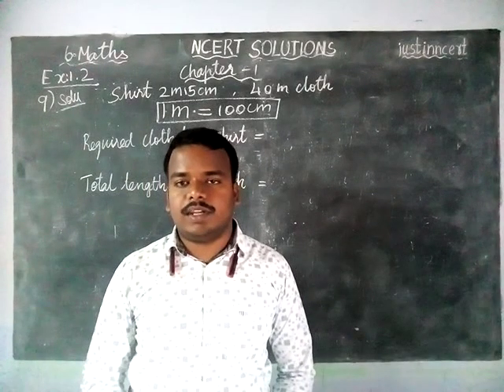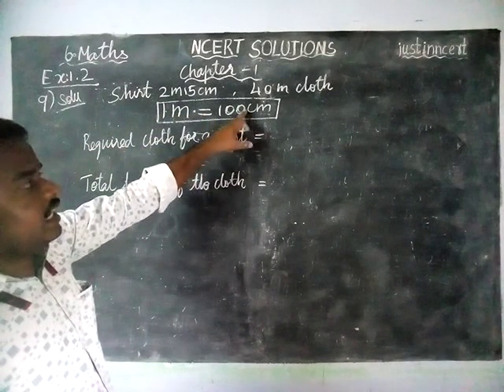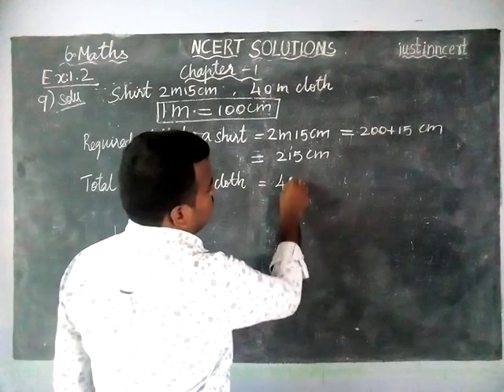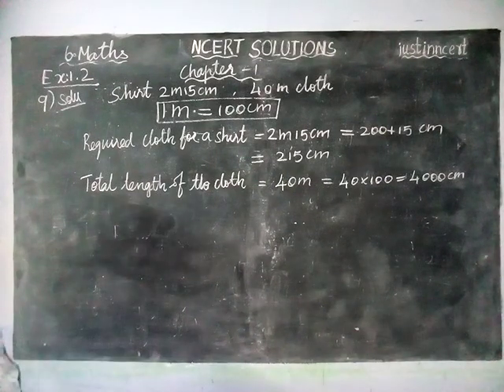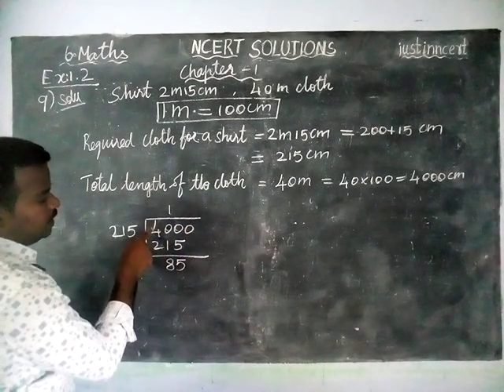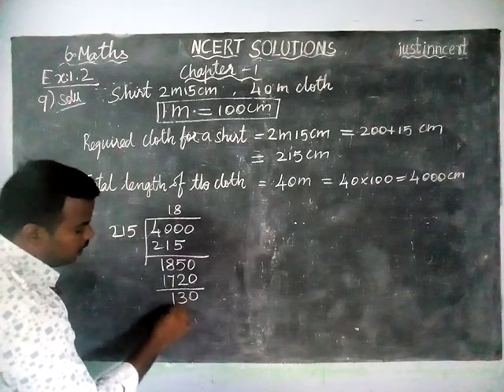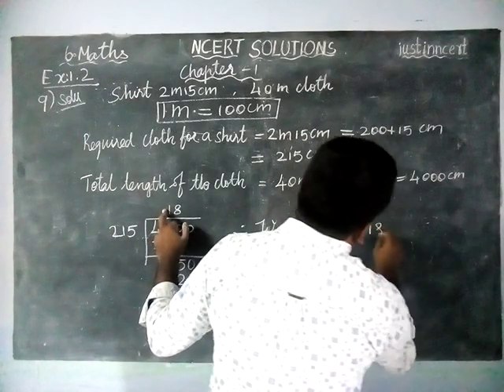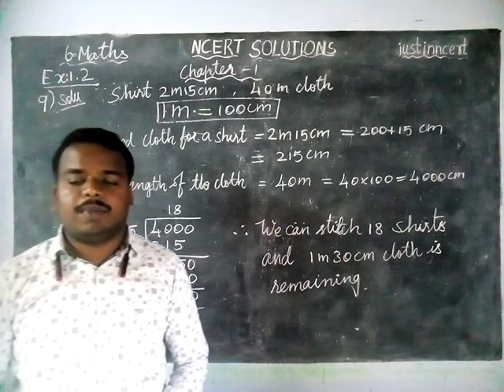Class 6 Maths Chapter 1 Ex.1.2 Q.No.9 | NCERT Grade 6 Maths | NCERT SOLUTIONS | justinncert